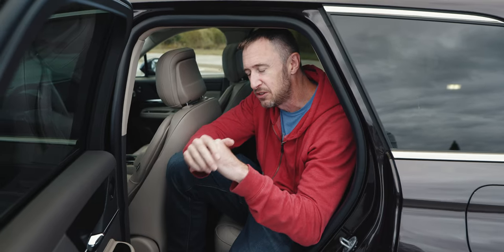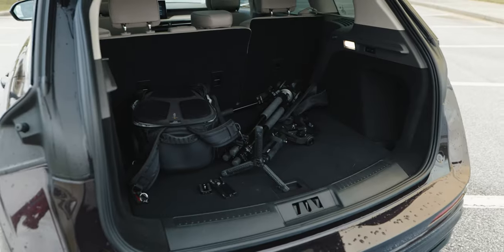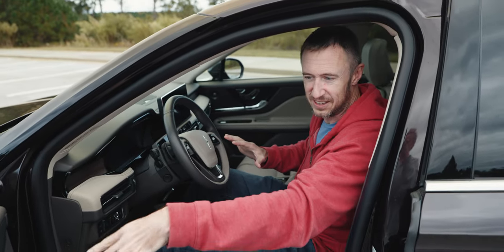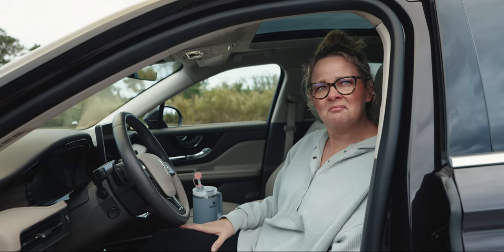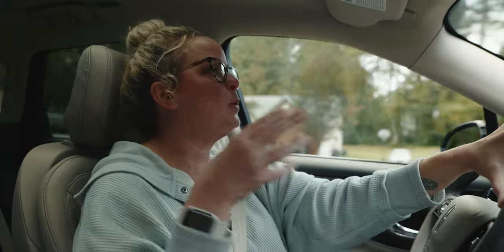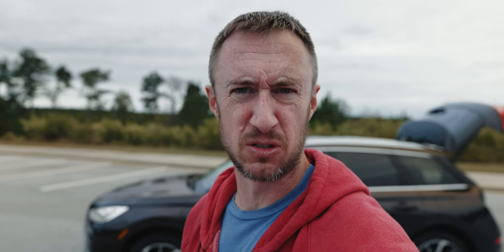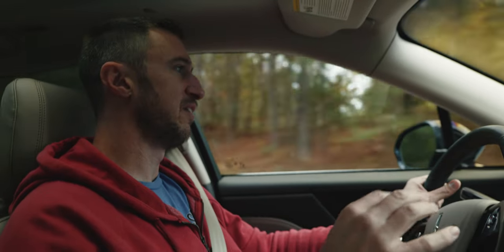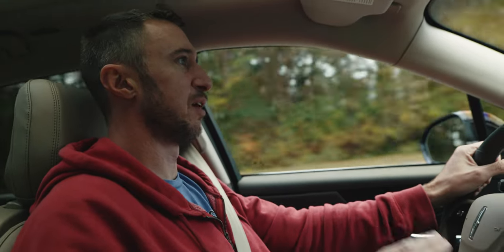An Underrated Luxury Hybrid SUV // 2023 Lincoln Corsair PHEV REVIEW!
The 2023 Lincoln Corsair plug-in hybrid is an interesting mix of EV efficiency, luxury style, and comfortable everyday usability. Unfortunately for Lincoln, most buyers interested in a luxury PHEV will look past the very good Lincoln Corsair PHEV and grab a Lexus NX instead, which isn't wrong, but the Lincoln Corsair deserves more respect than that. It's certainly not a perfect luxury SUV, nor is it a perfect plug-in hybrid luxury SUV, but it's a very good looking, very well appointed alternative that does very little wrong and definitely spoils the owner a bit. The Corsair PHEV is stylish inside and out, especially inside, and it has respectable EV range and a relatively fuel efficient hybrid powertrain. There are a few ergonomic missteps and reliability for Lincoln has been a bit hit and miss, but don't pretend that the Germans are any better in this regard. What the Lincoln Corsair has going for it is that it's as easy to live with as it is efficient, but what it has going against it is the price tag, namely the nearly $69k price this Lincoln Corsair PHEV commands. That's a LOT of money for a small SUV no matter how luxurious it claims to be. If you're into saving money and/or gasoline, the Lincoln Corsair has you covered and will look good enough to wow your friends at the club. Let us know if you agree that the Lincoln Corsair is underrated. Why or why not? We'd love to hear from you!